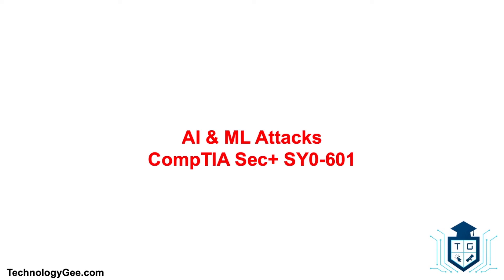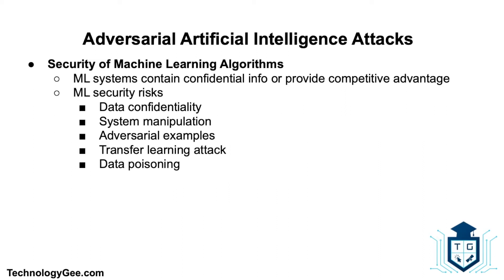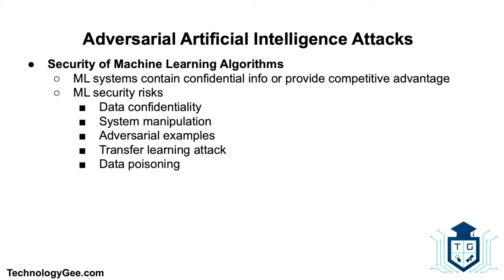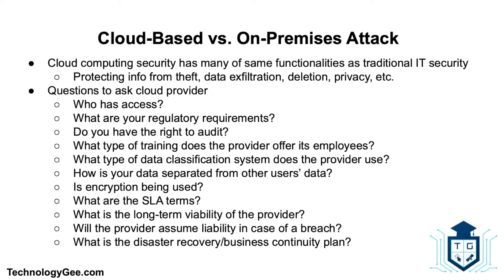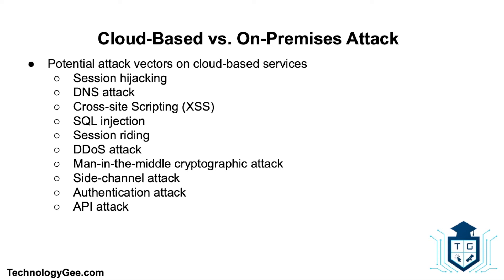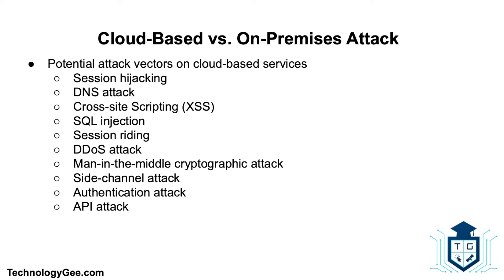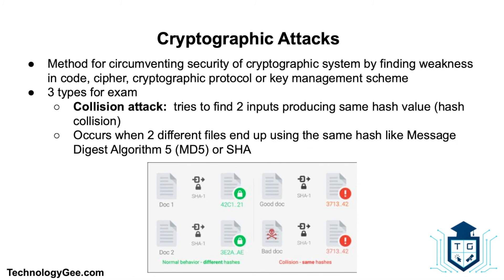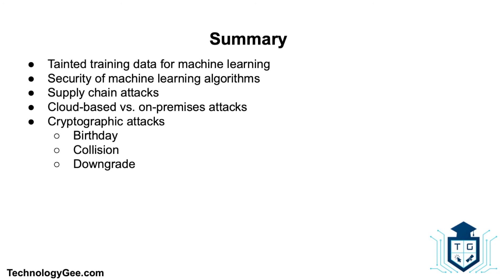Artificial Intelligence & Machine Learning Attacks | CompTIA Security+ SY0-601 | 1.2c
In this video you will learn about adversarial artificial intelligence attacks such as: tainted training data for machine learning and the security of machine learning algorithms. In addition you will learn about supply chain attacks, cloud-based vs. on-premises attacks, and cryptographic attacks such as: birthday attacks, collision attacks, & downgrade attacks.